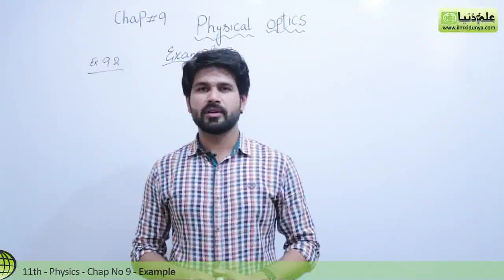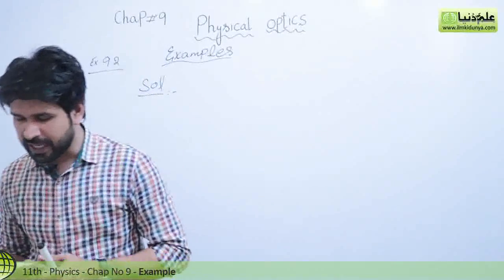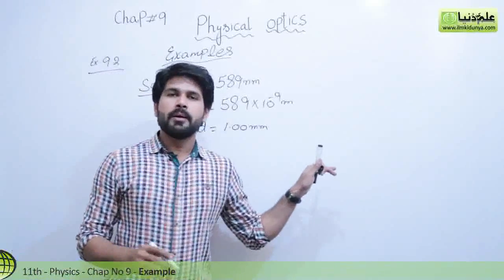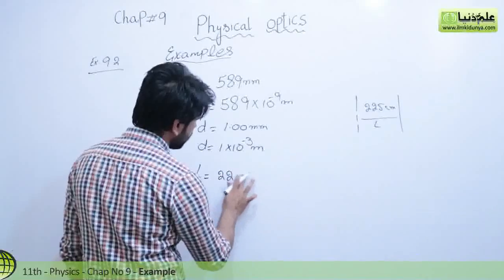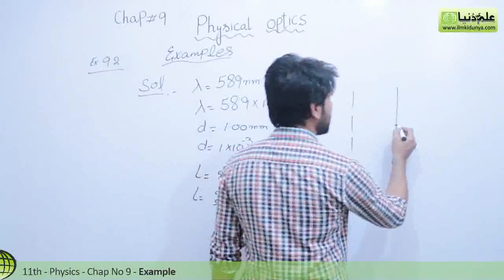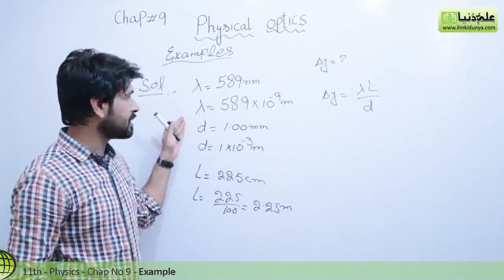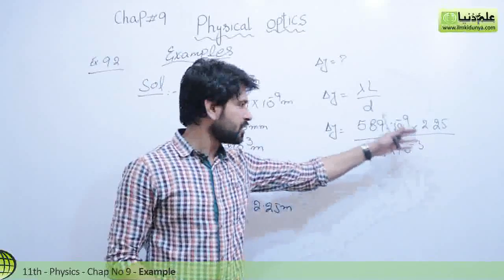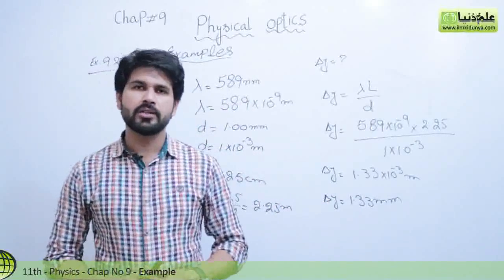11th Class Physics, Ch 9 - Physics Ch 9 Exercise Example no 9.2 - FSc Physics Book 1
In this online lecture, Sir Qasim Jalal explains 1st year Physics Chapter 9 Physical Optics. The topic being discussed is Topic Example no 9.2.